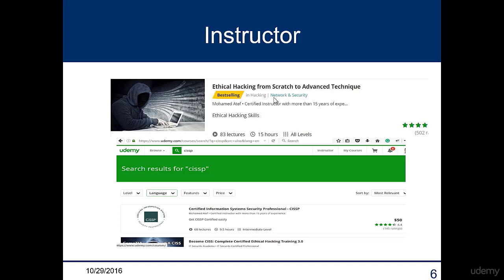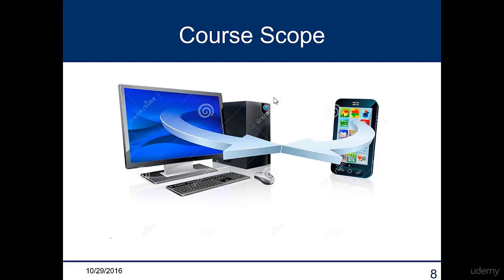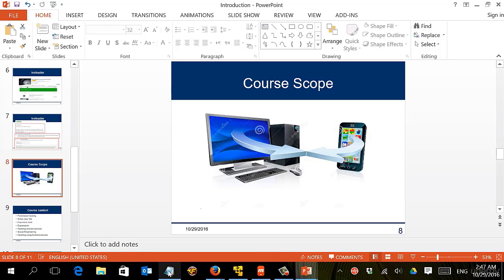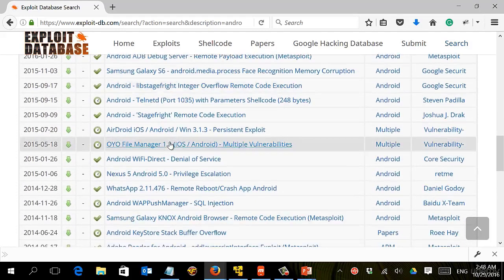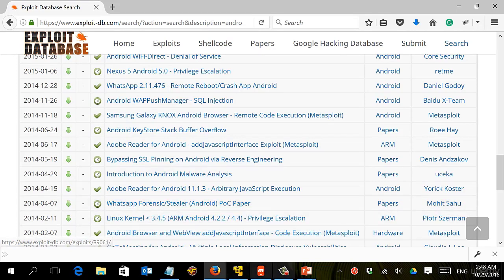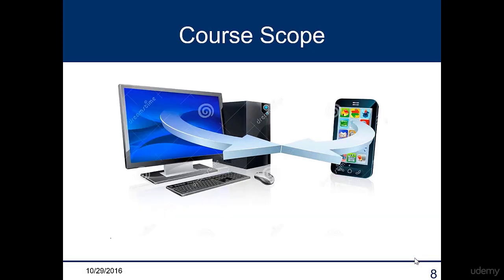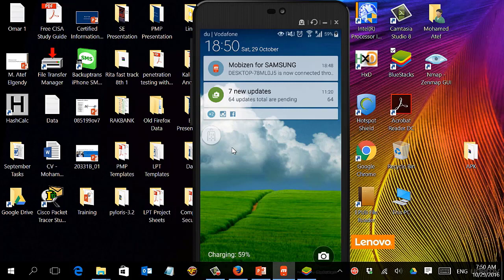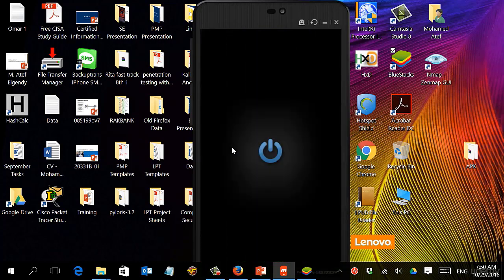01 Learn KALI LINUX and Hack Android Mobile Devices (PENETRATION TESTING)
Learn KALI LINUX and Hack Android Mobile Devices (PENETRATION TESTING):
00:00 Introduction
13:46 Disclamer
14:40 Android devices